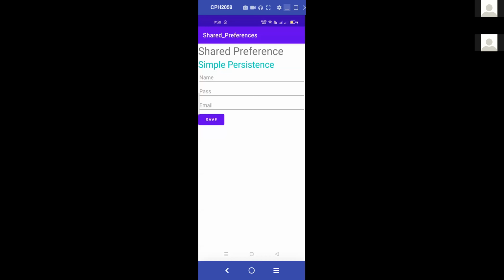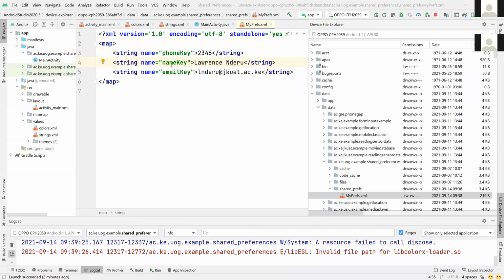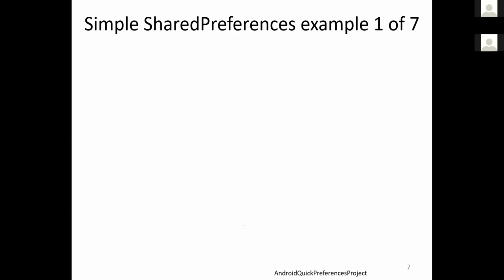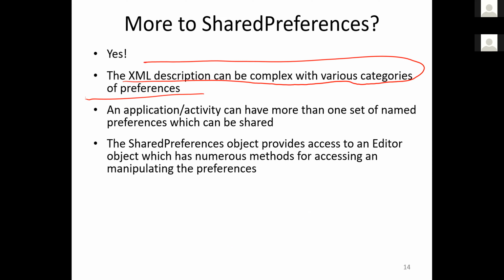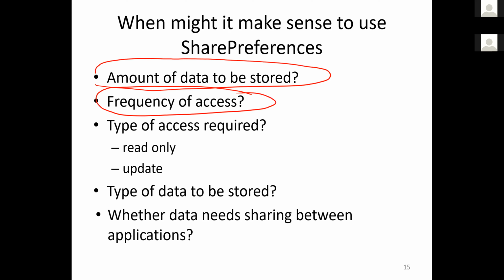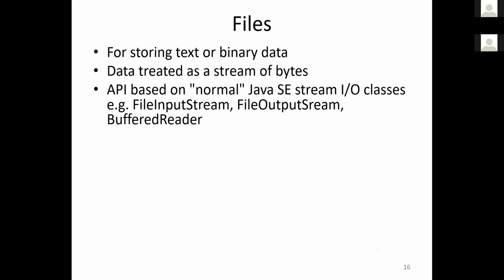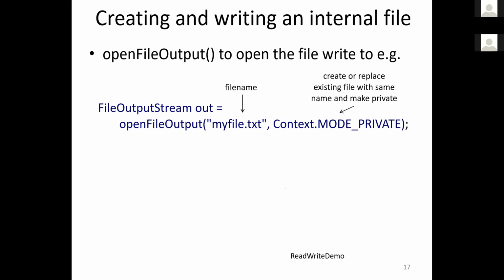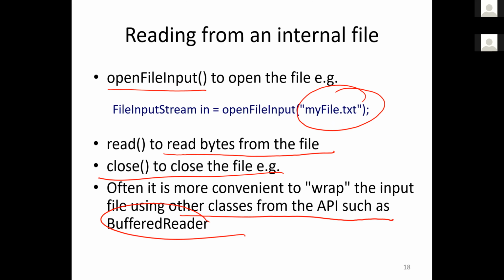14 9 21(1)